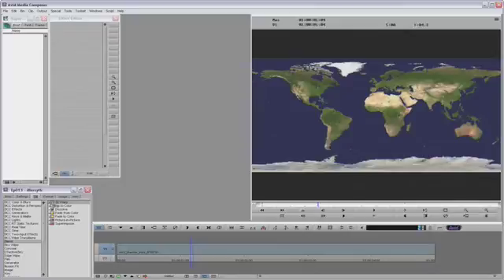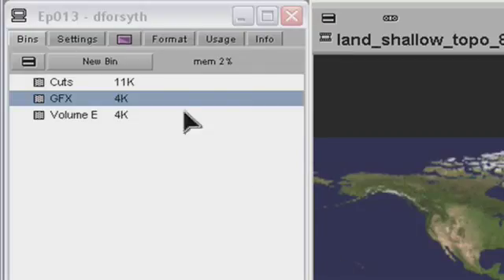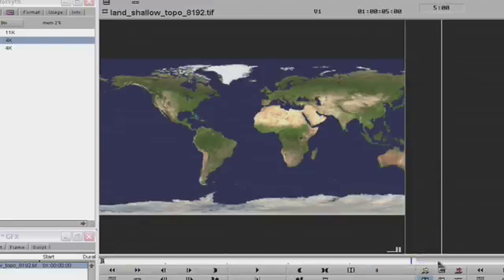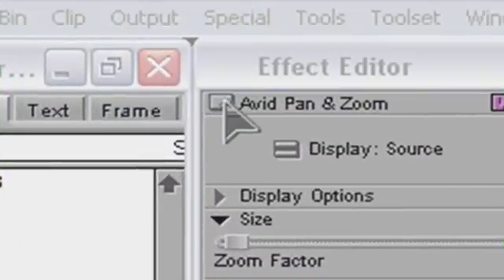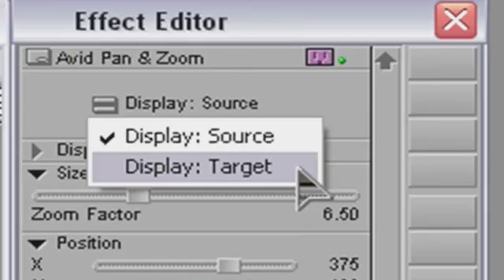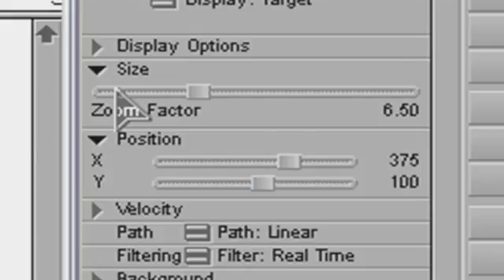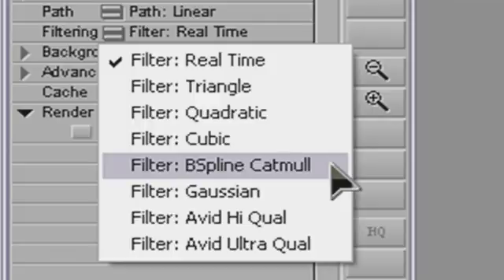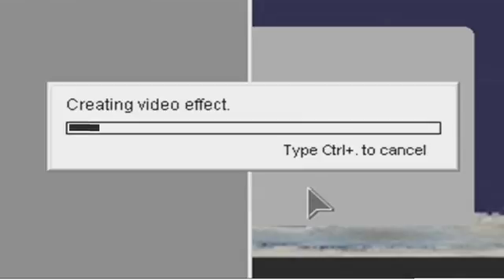Episode Thirteen: Avid Pan & Zoom Plugin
Check out how you can use the Avid Pan & Zoom plugin to preserve all the detail in your hi res graphics when using them in Media Composer